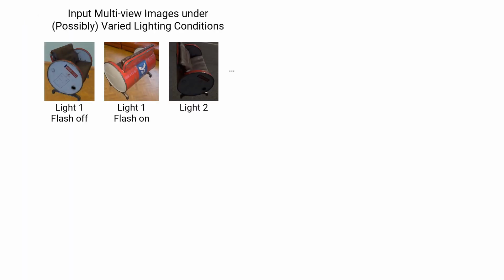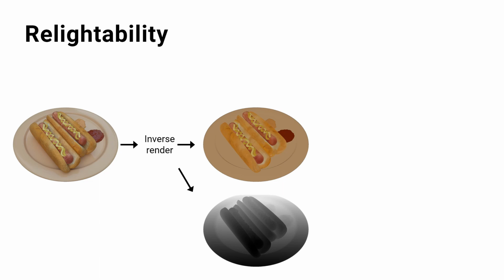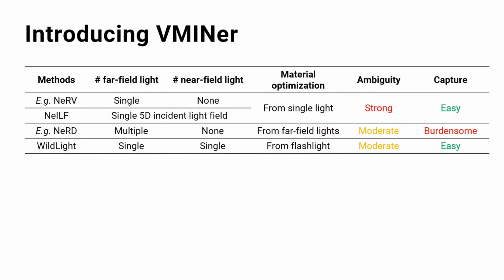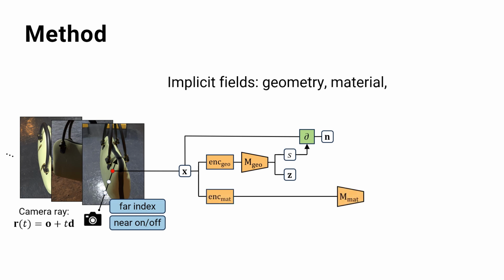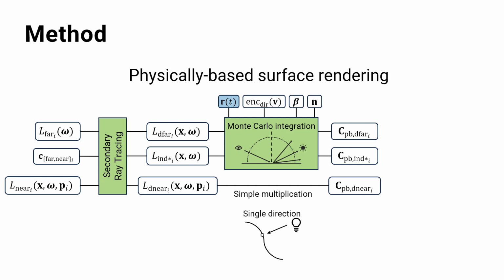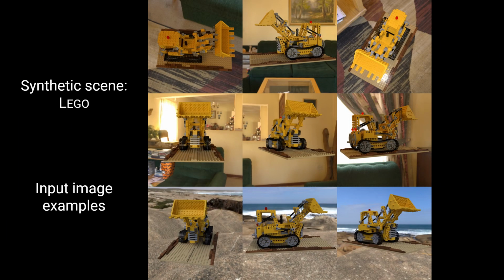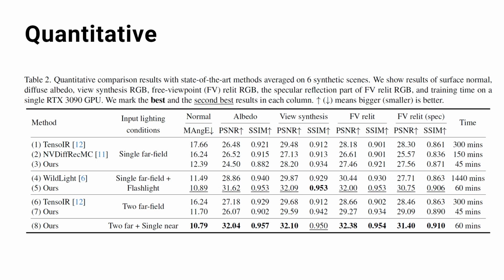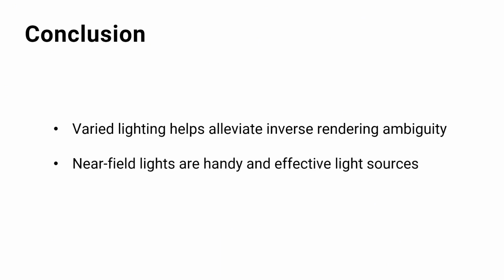CVPR24 - VMINer: Versatile Multi-view Inverse Rendering with Near- and Far-field Light Sources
Video for CVPR 2024 highlight poster presentation paper "VMINer: Versatile Multi-view Inverse Rendering with Near- and Far-field Light Sources".